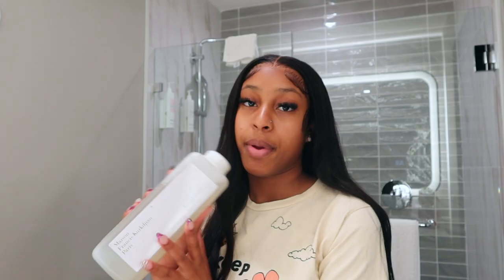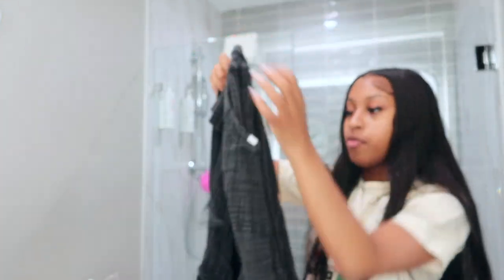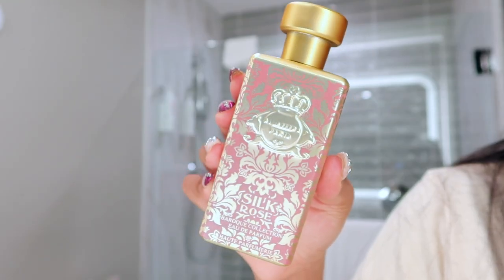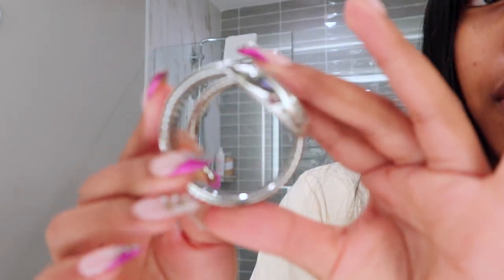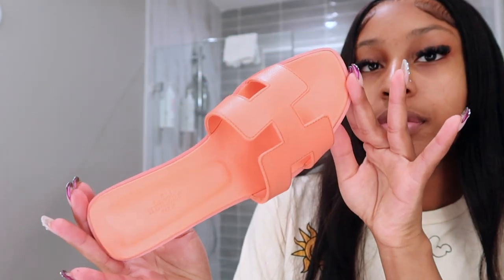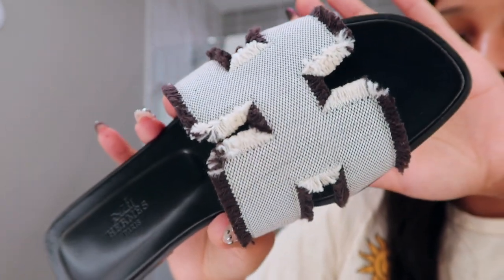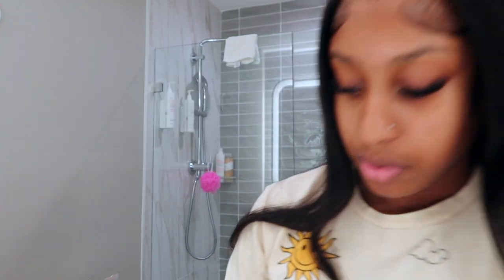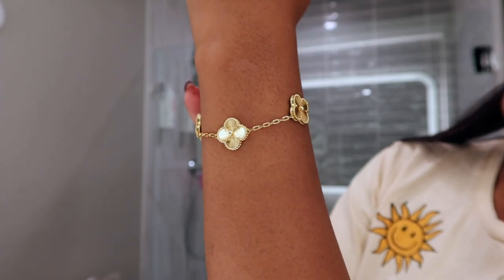FEBRUARY LUXURY HAUL l $30,000+ AUDEMAR PIGUET, BVLGARI, VAN CLEEF+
My first monthly haul! I hope y'all enjoyed this video as much as I enjoyed shopping for it..